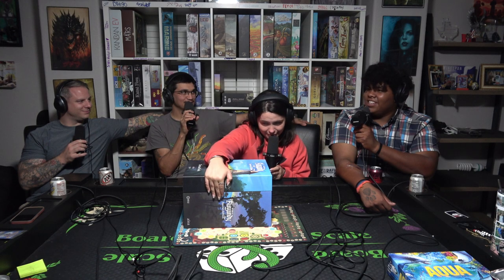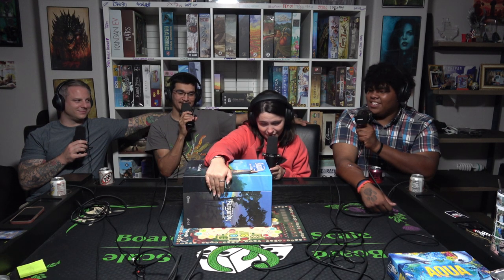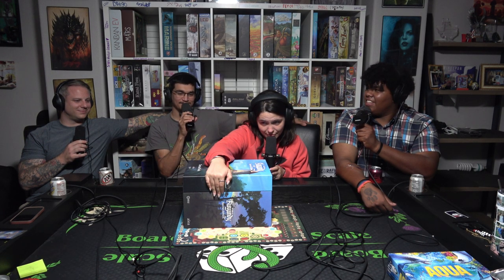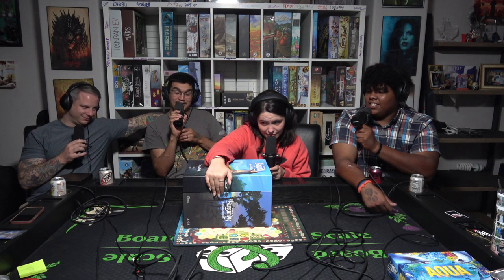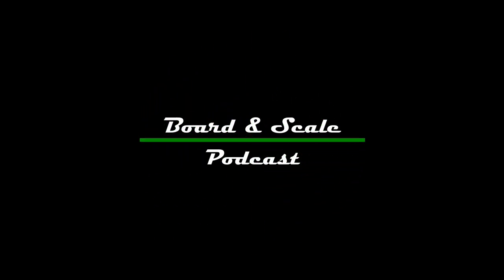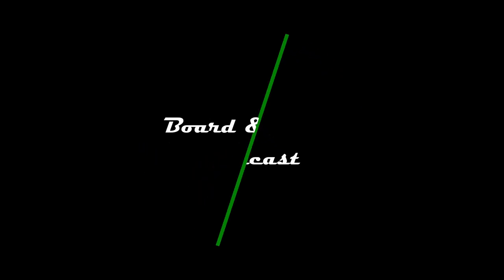Battle of The Games review - Castles of Burgundy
Does anyone read these? habba di baba ding dong

Join us for this weeks episode of and the FINAL battle of the games review of Castles of Burgundy!